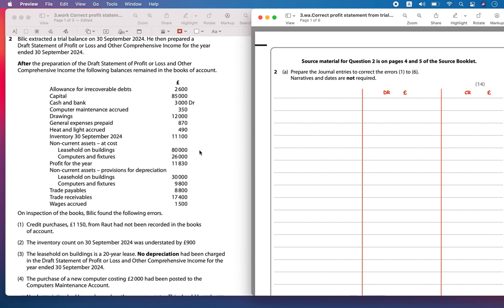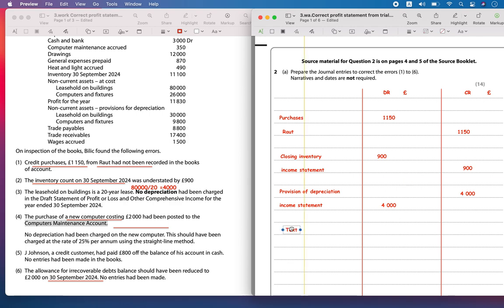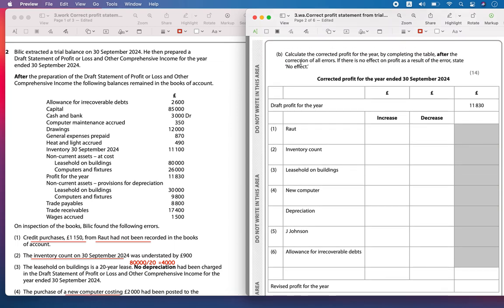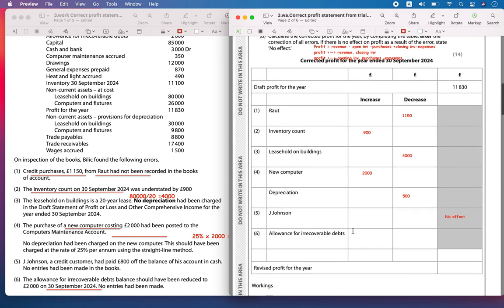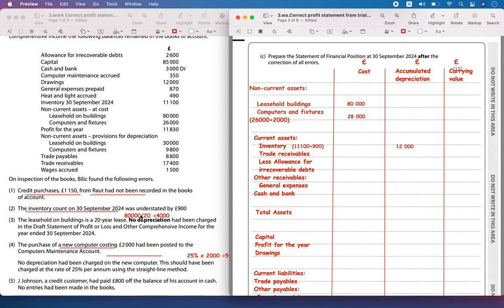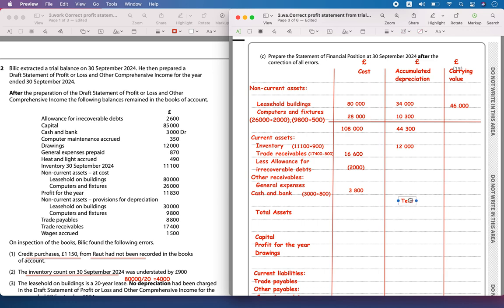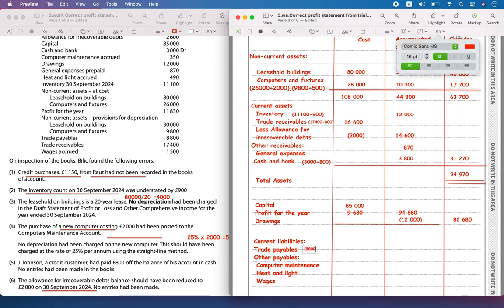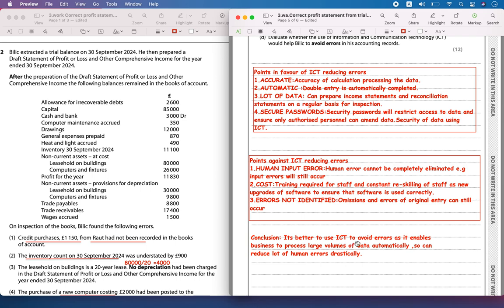OCT 2024 UNIT1 EDEXCEL IAL PAST PAPER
CONTROL PROCEDURE TOPIC WISE  QUESTION FROM ACCOUNTING PAST PAPER .It Will help the students to  solve different type of accounting questions asked in exam.

1.
2.